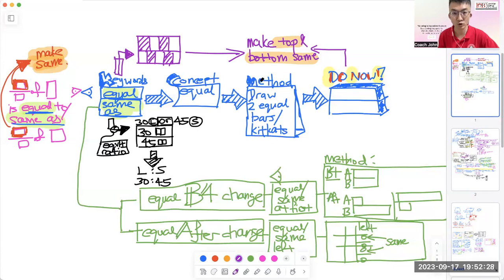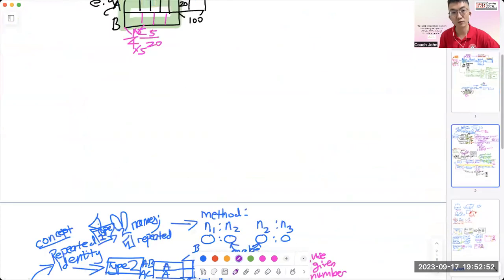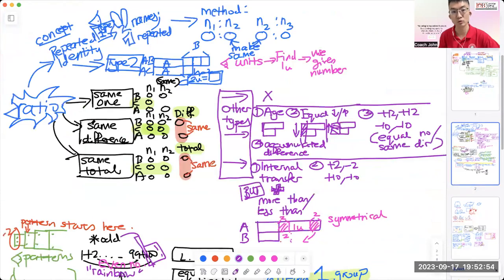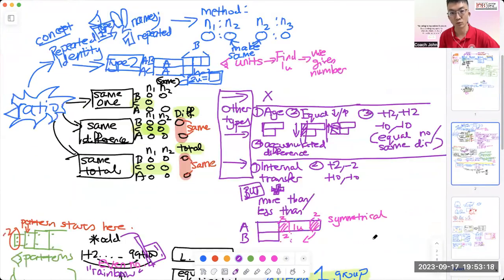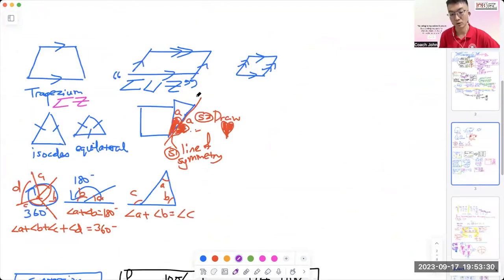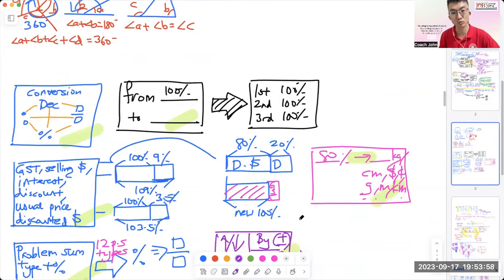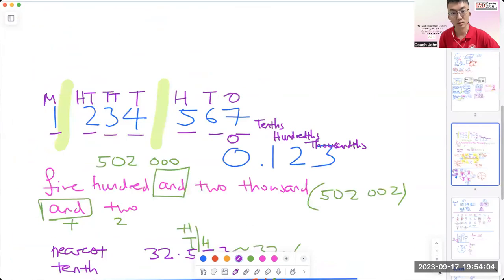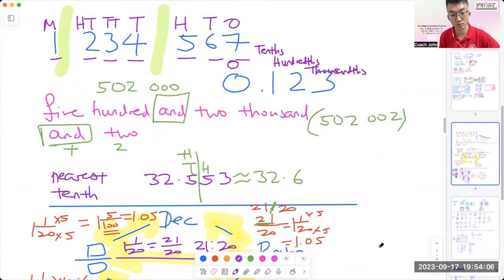[Watch First] PSLE trend video 0 introduction on how to use my videos to do well for PSLE math paper